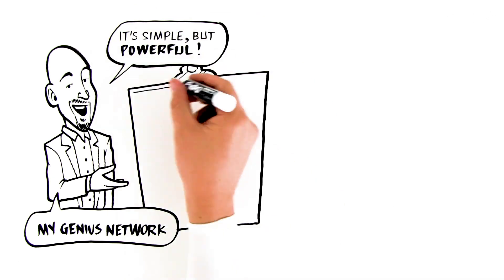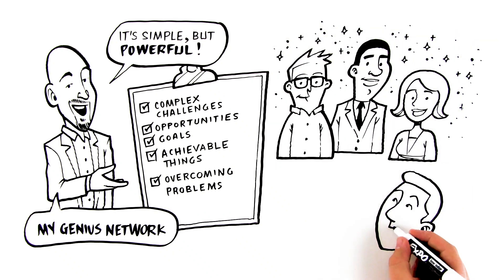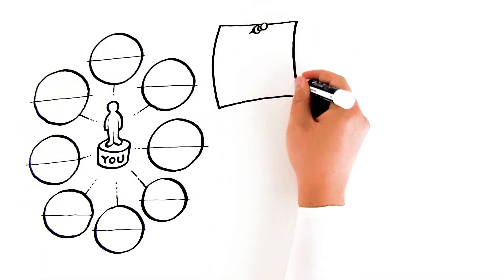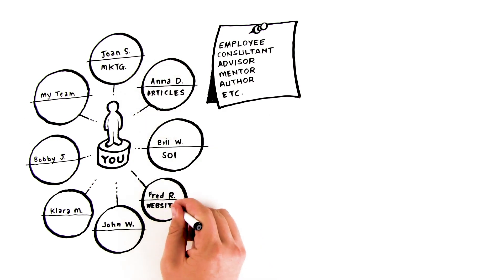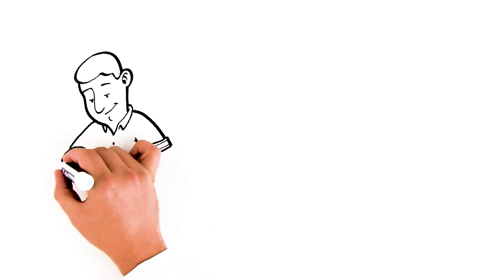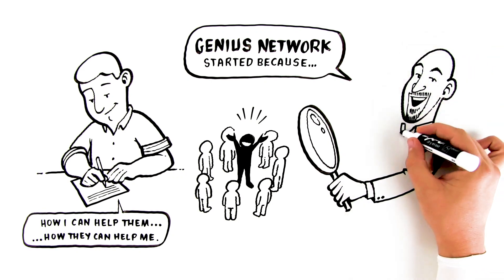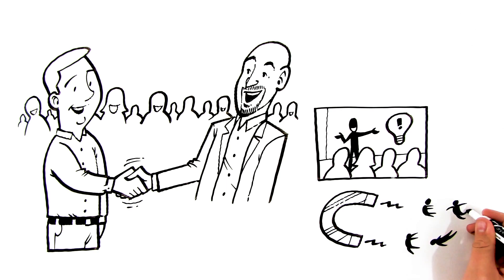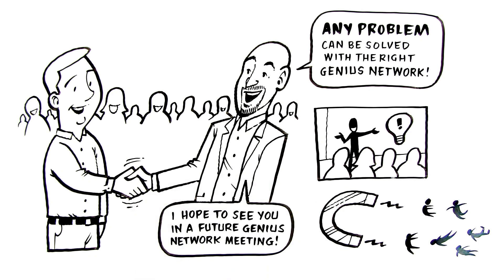What is Genius Networking? (Genius Network Process with Joe Polish)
Join YOUR Tribe Of Tribal Leaders - 10X Your Wealth, Connection AND Contribution By Having an E.L.F. ( Easy, Lucrative, and Fun ) Business® and Life

The Best Kept Secret For High Profile Entrepreneurs:

Genius Network® brings together the world’s brightest industry transformers and leaders to help people like you (if you qualify) gain access to the most relevant wisdom and strategies to grow your business and design your best life.

Here's what you'll get:

- Curated discussions on topics and challenges that are TRULY relevant to you and your business right now, with like-minded individuals who are walking a similar path
- The collaborative and creative environment you NEED to take your business where you want it to go.
- The tools, techniques, and feedback from those who have been where you’re wanting to go.

If you’d like to join world-renowned Entrepreneurs at the next Genius Network Annual Event – then apply today for your invitation to attend. If you’d like to learn more about the Genius Network Annual Event or to apply, go

Ready for more Genius Network® training and inspiration?